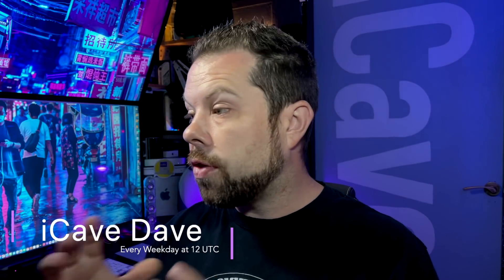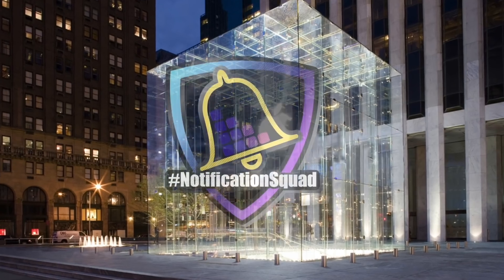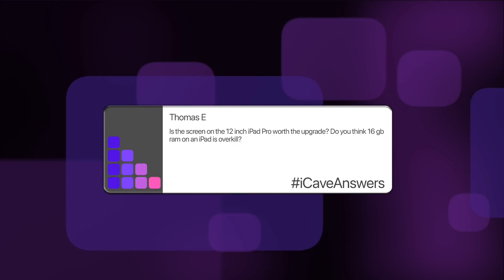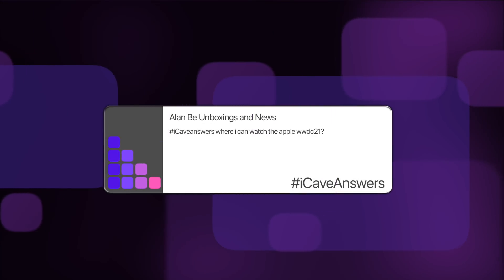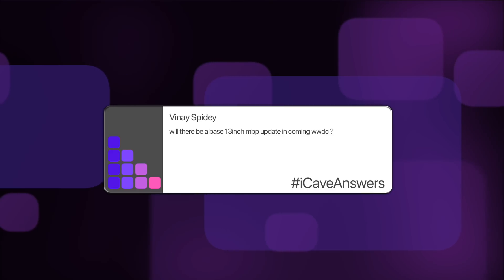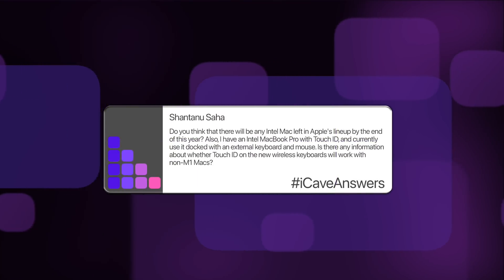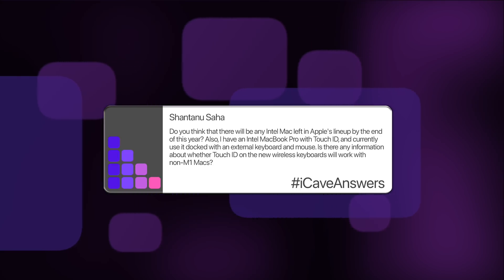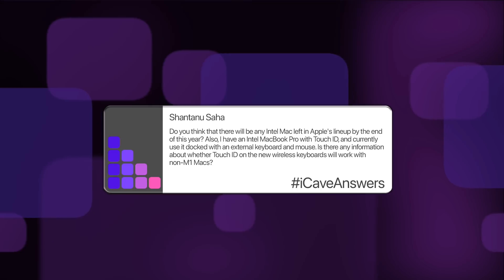Your Apple Silicon Questions answered M1, M1X, M2, MacBook Pro 14 & 16 inch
NotificationSquad
Ciaran Dunne

Thomas E
icaveanswers Is the screen on the 12 inch iPad Pro worth the upgrade? Do you think 16 gb ram on an iPad is overkill?

Peter Holdmann
icaveanswers since there are already two variants of the M1 (seven vs eight GPU cores) with the same M1 designation, what do you think about Apple just keeping the M1 name for the additional core chips?

Team Kinetix
iCaveAnswers can you speculate on how Apple might name or differentiate the different flavours of Apple Silicone?

Bruce Grubb
icaveanswers I was wondering if Apple will allow Target Display Mode to work again. I would really like to get an M1 mini and use my iMac 2013 as a monitor without all the hoop jumping you need to do.

John Richardson
iCaveAnswers Do you think there will be any major reason for waiting for the iPhone 13 over buying an iPhone 12 now?

The_Golden_S • 6 hours ago
iCaveAnswers if a mac pro has 3090 level performance do you think they will make an 8k pro display xdr
If an 3090 can do 8k gaming so what stops them

Slower Cuber
icaveanswers Regarding MBP 16" pricing, assuming Apple doesn't proffer a discount for the M1Z (32GPU) MBP due to lower battery life, do you have any guesses to share about the price differential between the M1X (16 GPU) and the M1Z

Alan Be Unboxings and News
iCaveanswers where i can watch the apple wwdc21?

vinay spidey
will there be a base 13inch mbp update in coming wwdc ?🤔

Shantanu Saha • 4 hours ago
icaveanswers Do you think that there will be any Intel Mac left in Apple's lineup by the end of this year? Also, I have an Intel MacBook Pro with Touch ID, and currently use it docked with an external keyboard and mouse. Is there any information about whether Touch ID on the new wireless keyboards will work with non-M1 Macs?

Nevadan
icaveanswers What are your thoughts on waiting for 4nm/3nm that will both likely be coming within 18 months.

Josh Carmichael • 2 hours ago
icaveanswers Do you think we will see the bigger iMac this summer along with the MacBook Pros and Mac Mini?

Evan Rodgers
icaveanswers now that we are finishing up the M1 rollout, which Apple M1 device do you consider to be the worst/best?